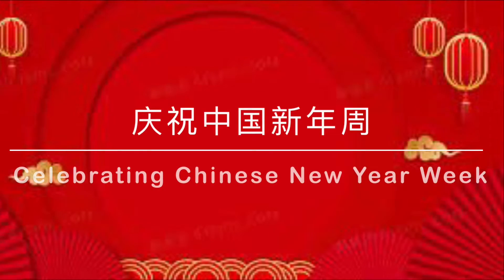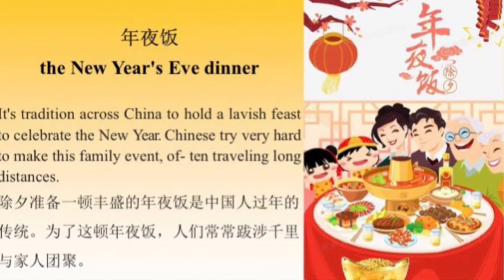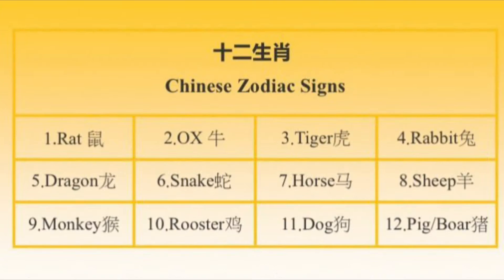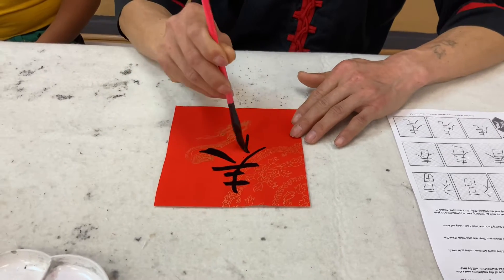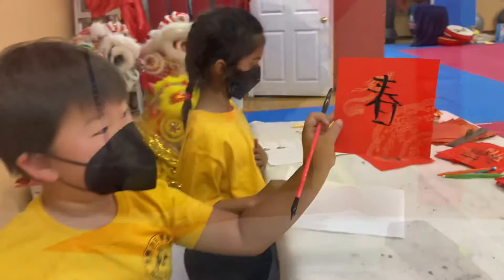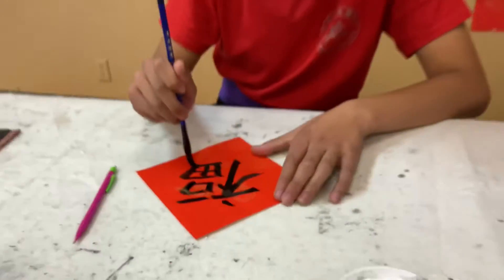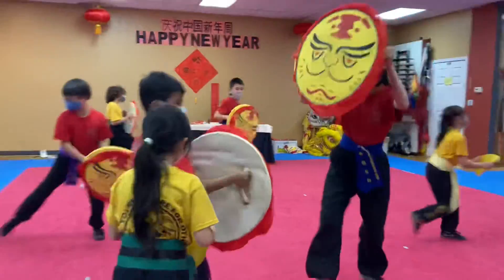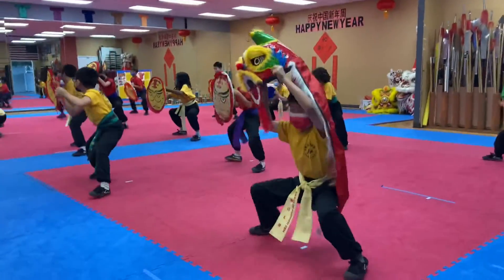Celebrating Chinese New Year Week-beautiful moments during the time!